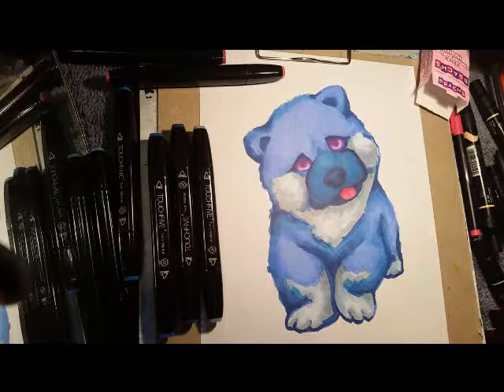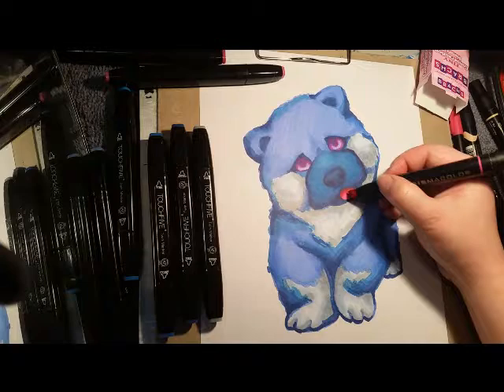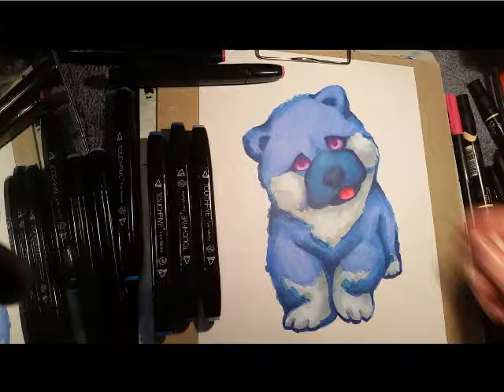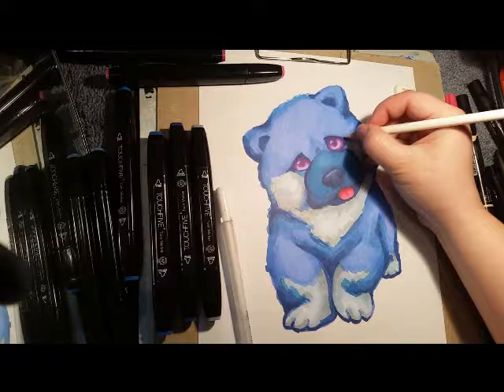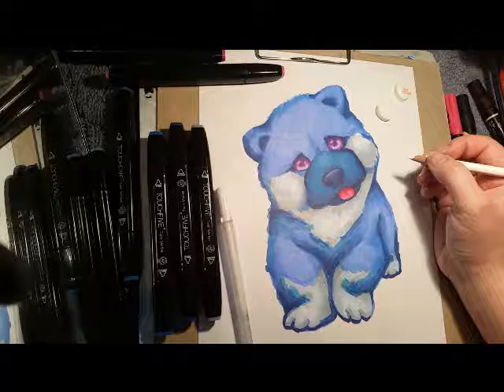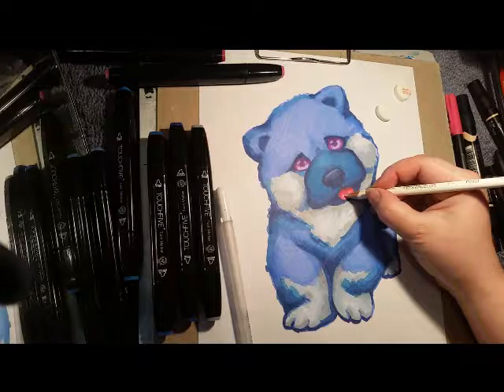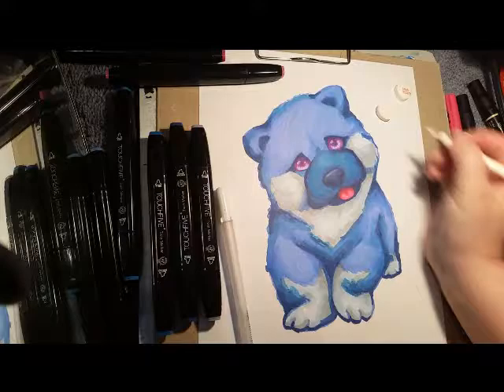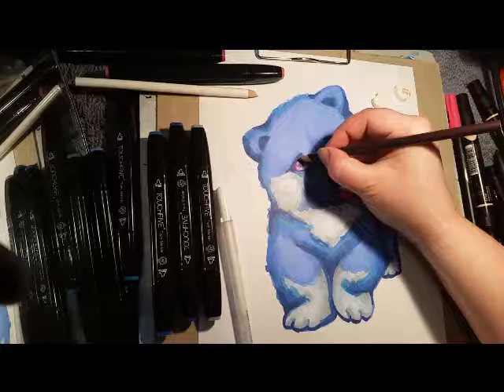Colorful Chow: mixing realistic and abstract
found my microphone, so the sound is a lot better though still a little quiet... making gradual progress ^^;

constructive criticism welcome. i make these videos with the intention of being helpful, so please let me know if you have a specific topic in mind or any questions.

buy prints of my colorful puppy collection
find more of my art at areonn.weebly.com
art and video are mine